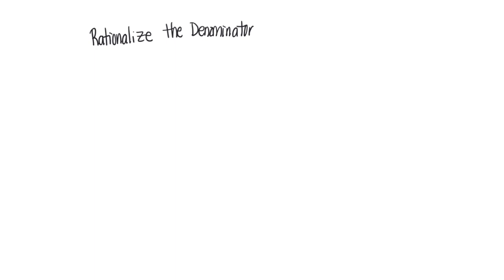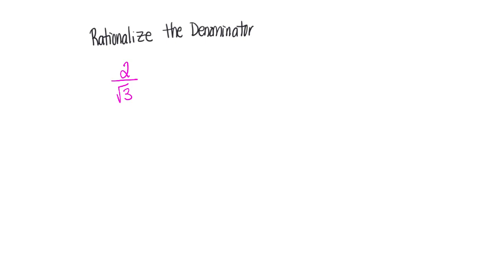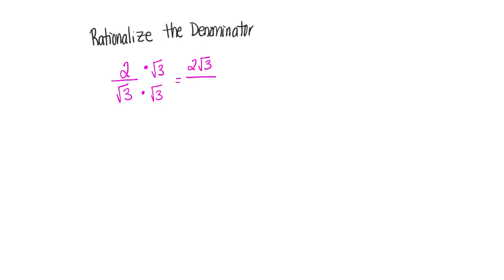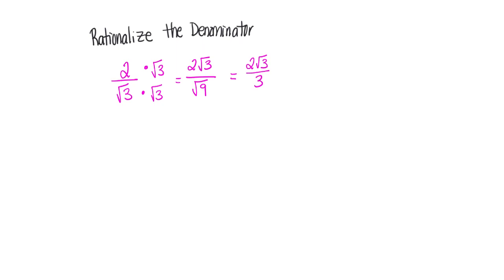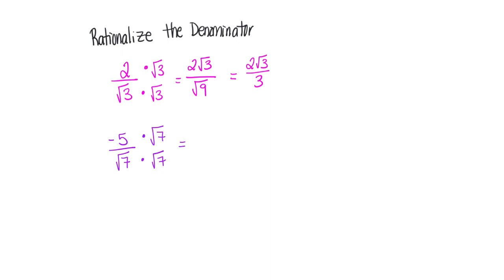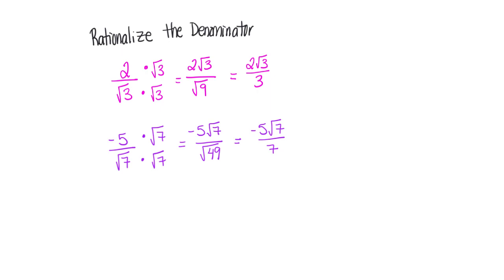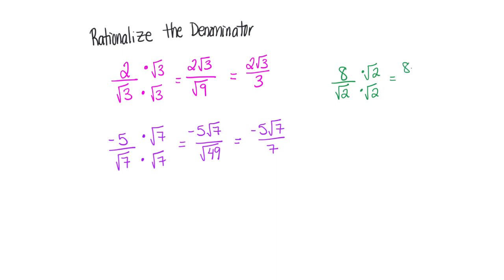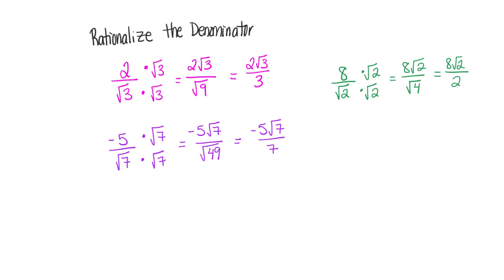rationalize the denominator